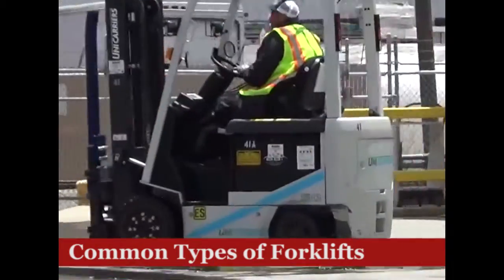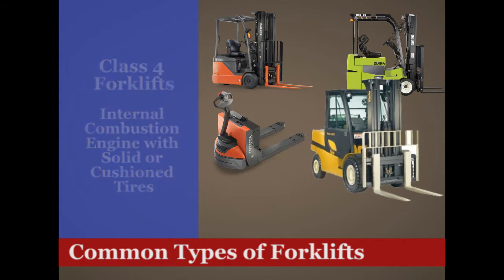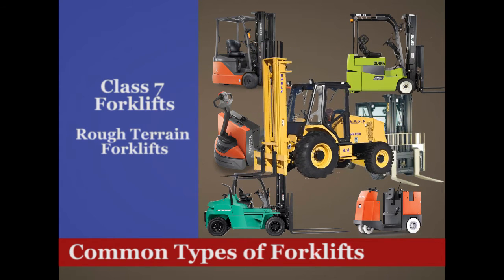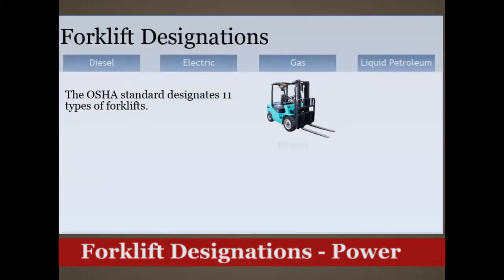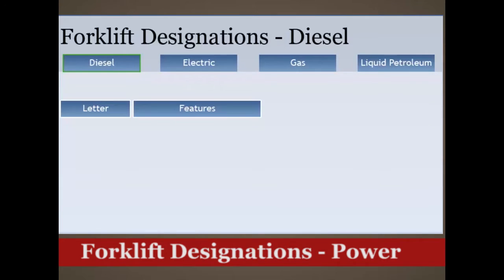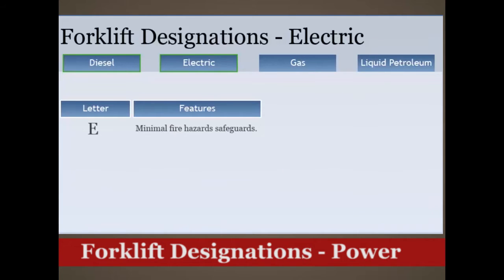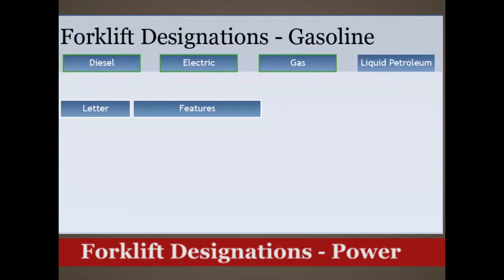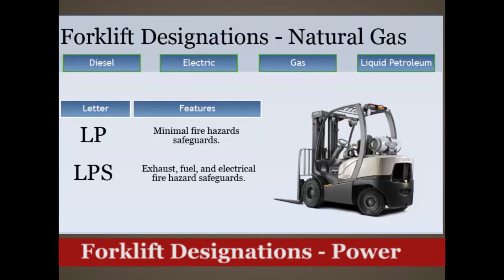Forklift Types, Designations, and Vehicle Selection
This video explains the types of forklift classifications, their designations, and how to select the proper type of forklift for your work environment.

It is taken from Affordable Safety Training's Forklift Operator Training DVD Compliance Kit, which can be found at: